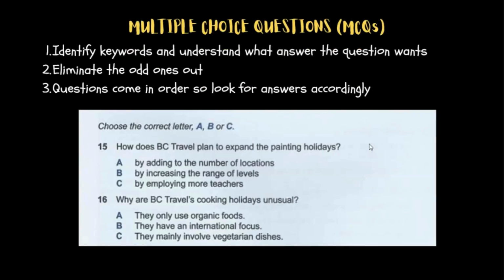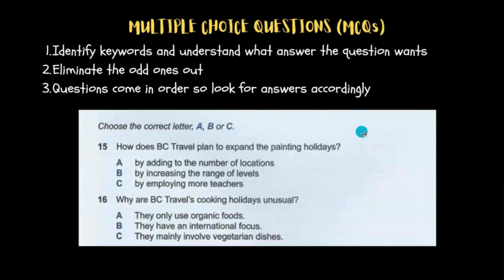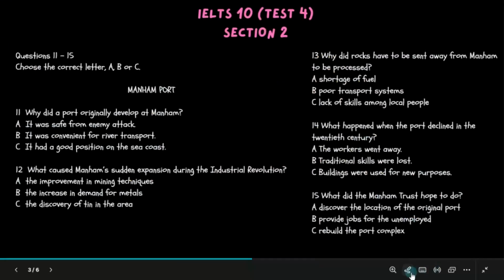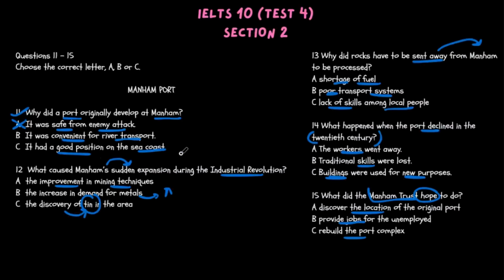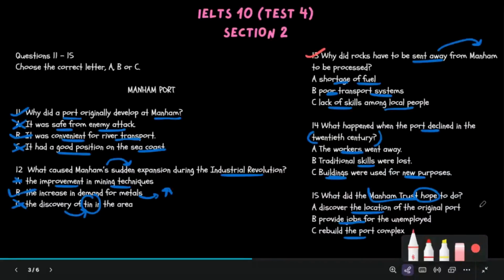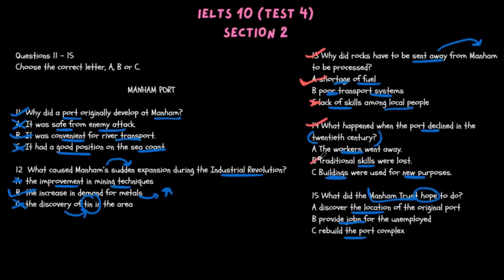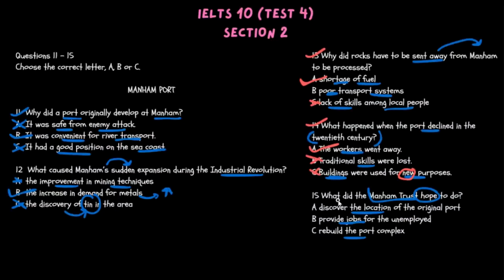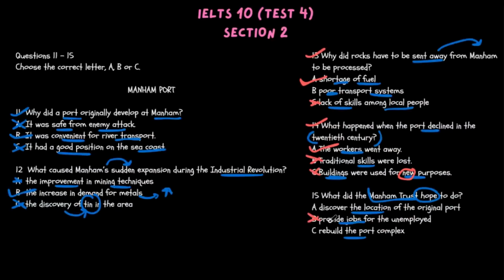IELTS Listening Solving of MCQ's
The video shows how to solve IELTS Listening MCQ's and solves a relevant test from the official Cambridge English IELTS Preparation Book.